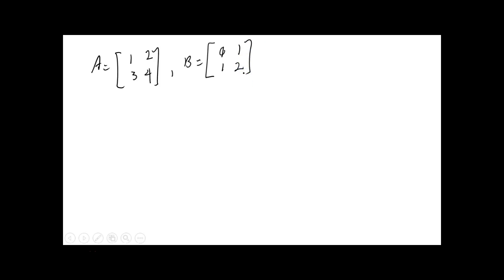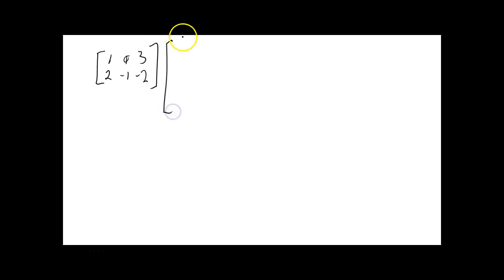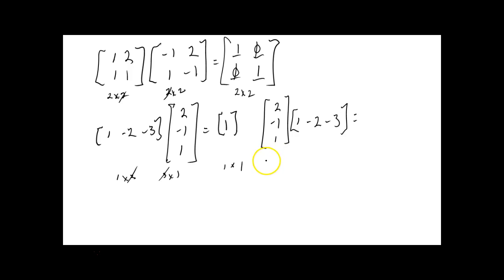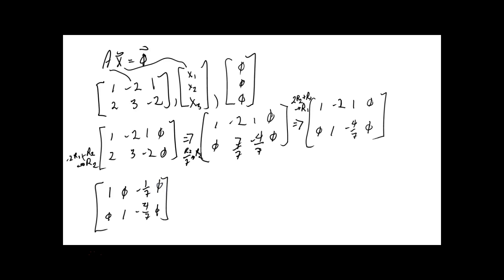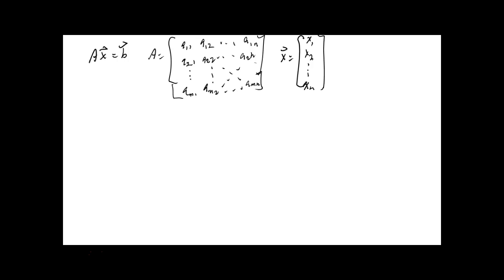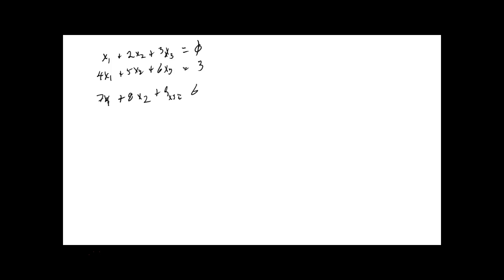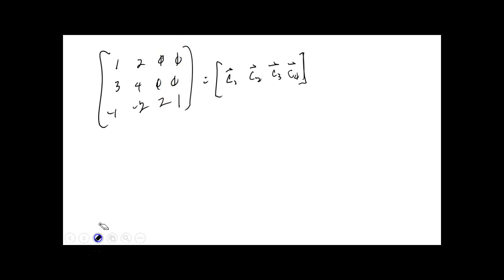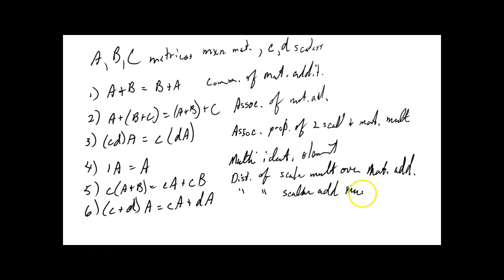MTH237 Sections 2.1-2